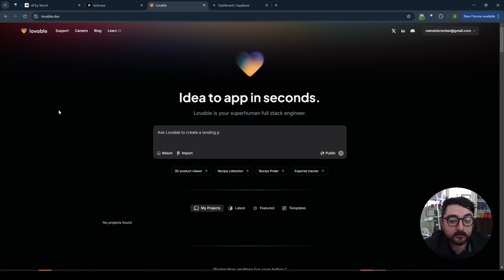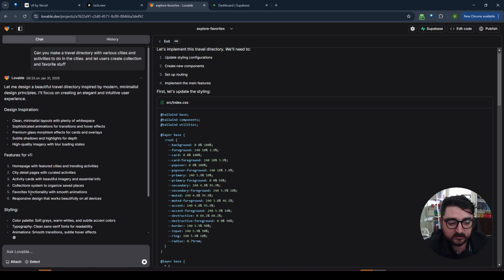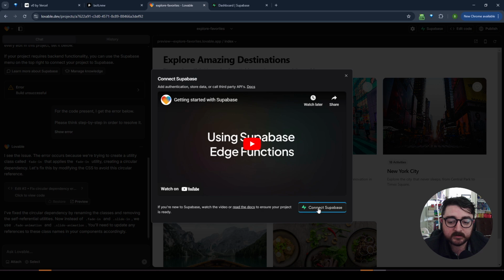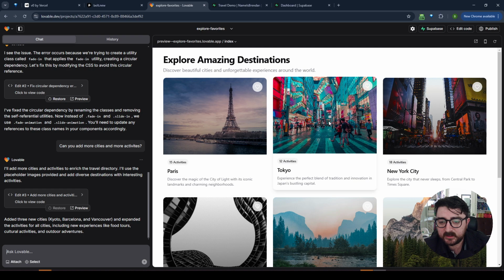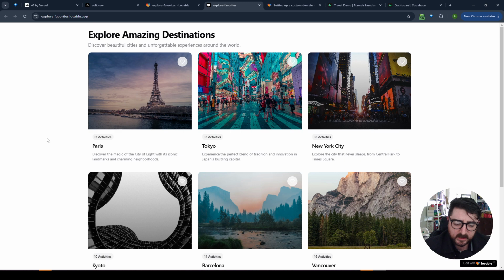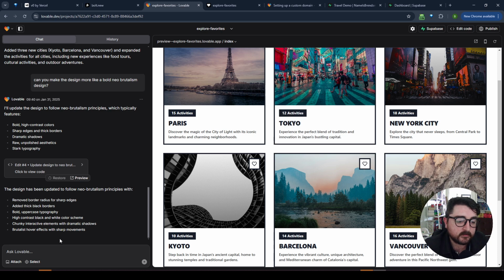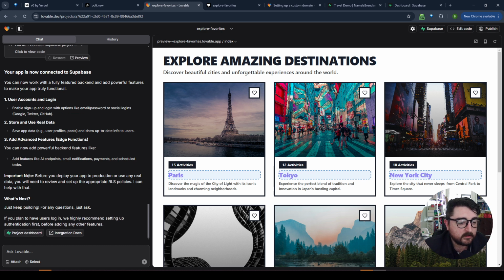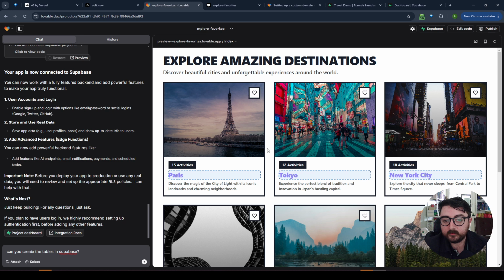First look at Loveable, the AI Agent for App Building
🚀 **Build an App in Minutes with AI! Lovable Demo Walkthrough**
Ready to transform your app ideas into reality—fast? This video dives into Lovable, the AI-powered app builder that helps you create stunning apps in no time. Whether you're a solo entrepreneur, product manager, or web enthusiast, Lovable's intuitive interface and features make it simple to bring your vision to life.

- How to use AI to build a responsive travel directory app in minutes.
- Exploring Lovable's easy integration with Superbase for backend functionality.
- Tips on styling your app with design options like minimalism and neo-brutalism.
- Publishing your app instantly with customizable domains.
- Practical insights into creating MVPs for client demos or personal projects.

Discover how Lovable can revolutionize your app-building workflow. Say goodbye to coding barriers and hello to rapid prototyping with AI-generated components, responsive layouts, and dynamic routing. Whether you're a WordPress user, web developer, or design enthusiast, this tool offers a fresh way to simplify your projects.

From beginners testing ideas to professionals creating proof-of-concept designs, Lovable is perfect for anyone looking to save time, improve efficiency, and explore AI in web development.

Have you tried Lovable or other AI-assisted tools like Vercel or Bolt? Let’s build something amazing together!

CHAPTERS:
00:00 - Intro
00:29 - Creating a Travel Directory with Lovable
11:56 - Important Note on Travel Directory
12:09 - Setting Up Row-Level Security (RLS)
13:04 - Table Creation Confirmation
13:27 - Creating Tables in Lovable
14:04 - Outro